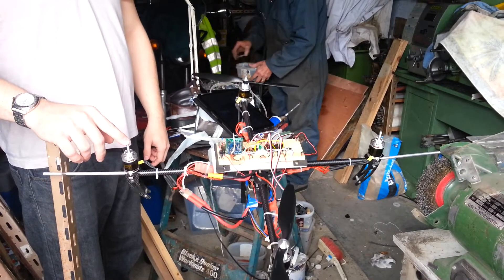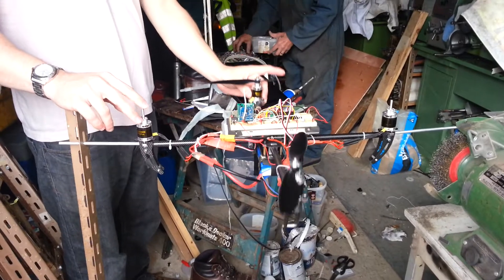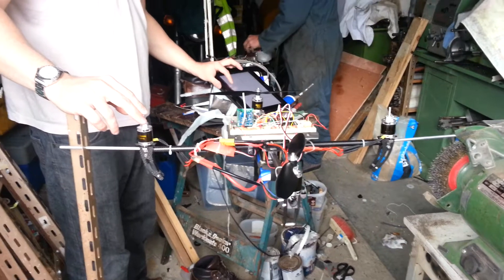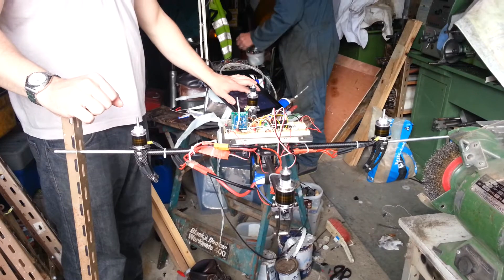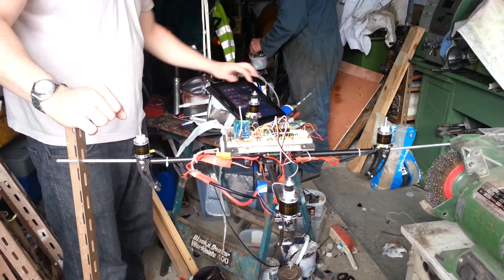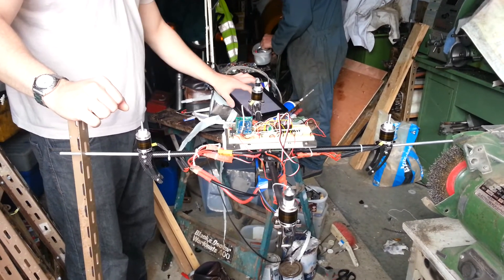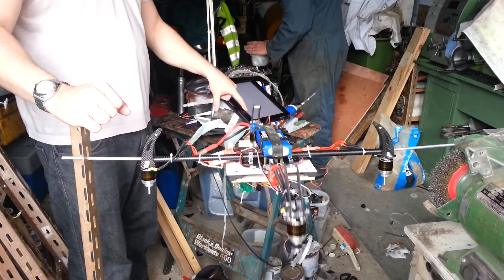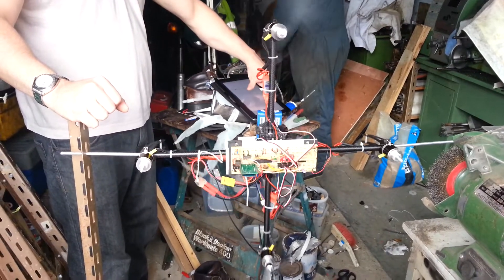Pi Quadcoptor prototype - Angular Velocity Rate PI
PIDs configured for angular velocity stabilisation.